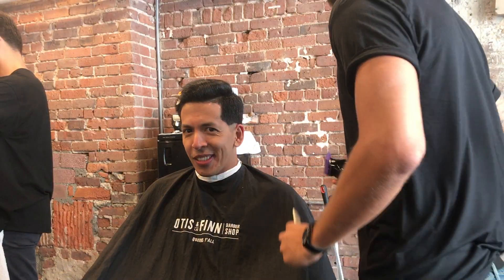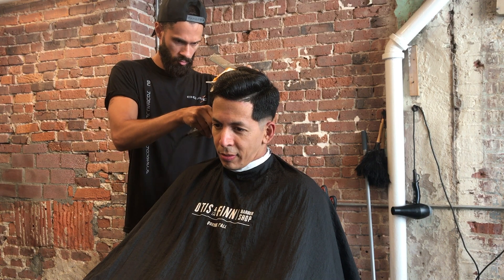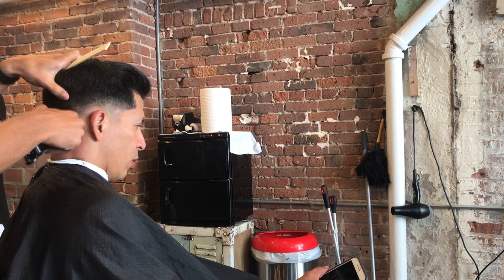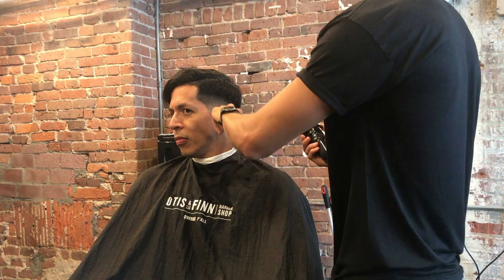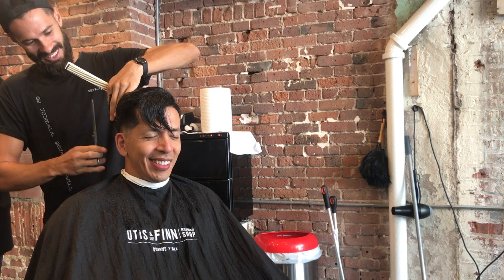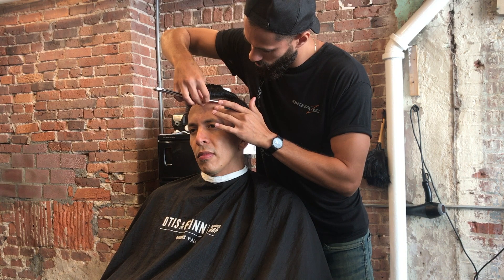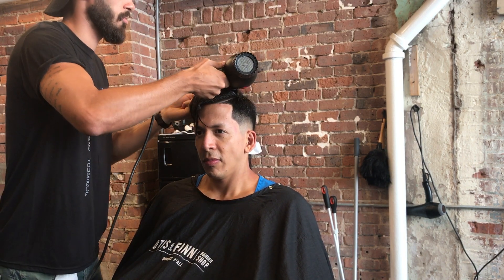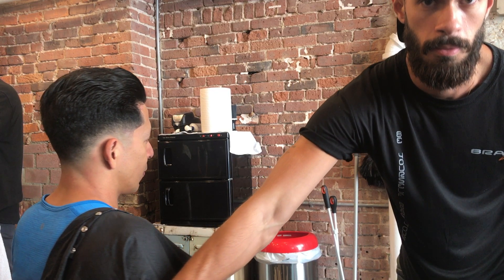Pompadour | Low Skin Fade | Hard Part - Tutorial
Low Skin fade Pompadour with a hardpart haircut tutorial.

Tools used in haircut:
Wahl 5 Star Senior model ---
Slim Line Pro Li Trimmer
Wahl 5 Star Electric Shaver
Japanese Purple Dragon Shears
Braze Beard Oil and Flex Pomade

Video shot on iPhone 7 plus
Edited on iMovie 10.1